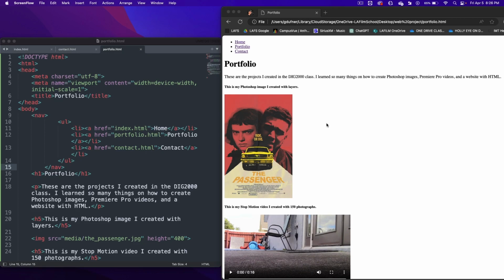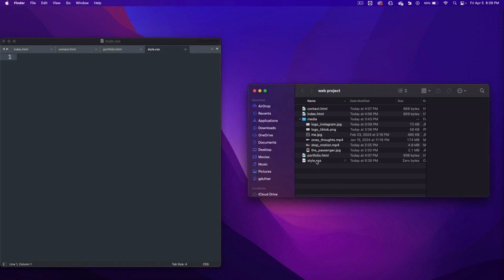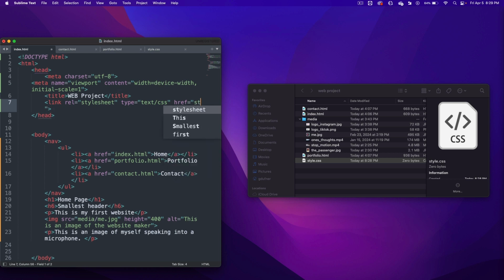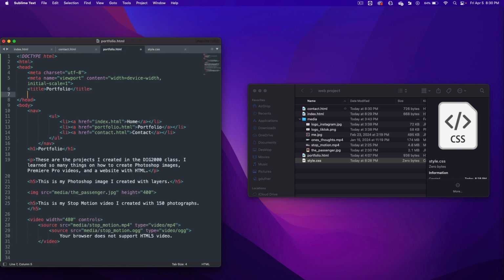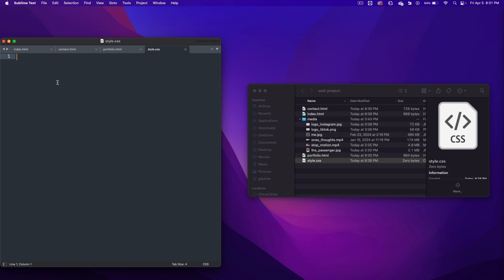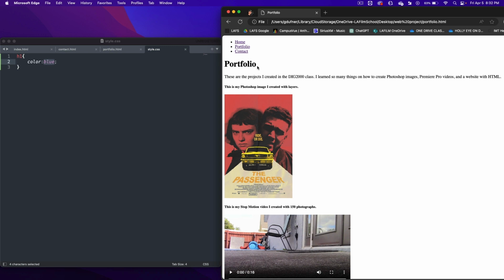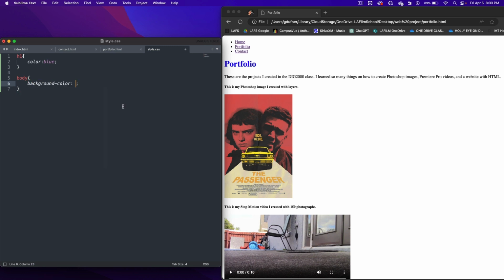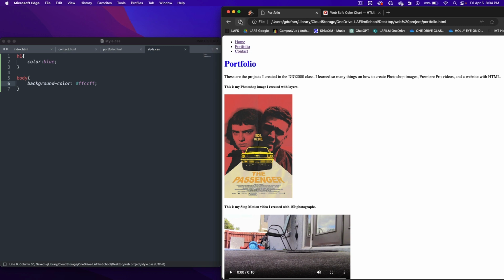CSS - Creating Your First CSS On A Website For Beginners Pt 1